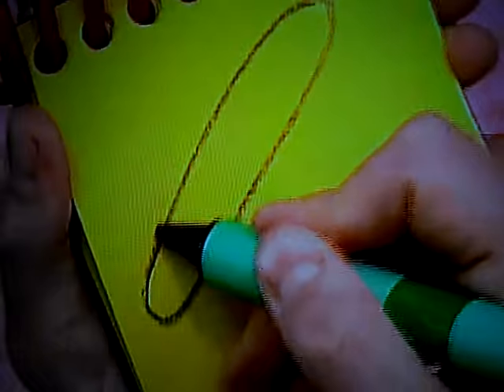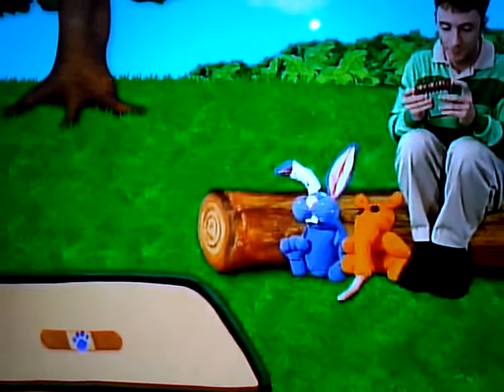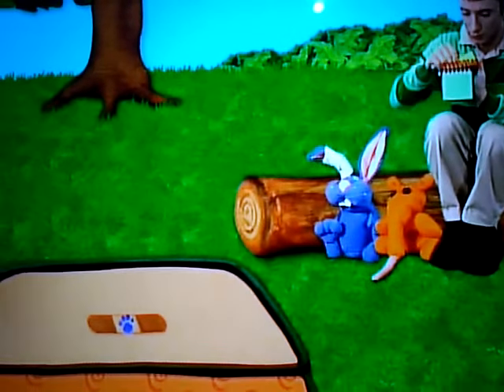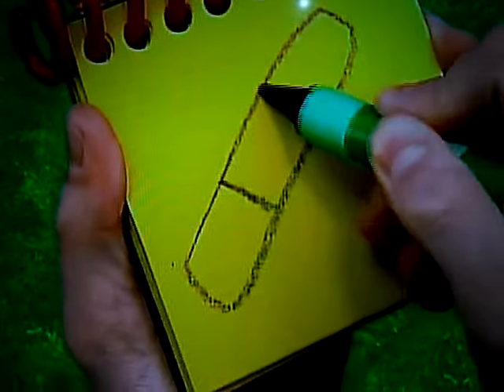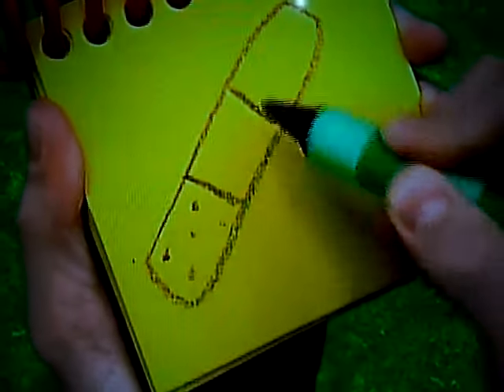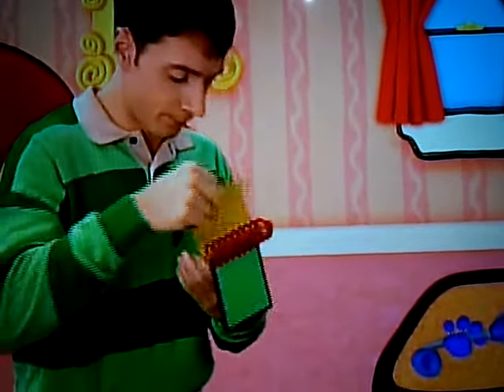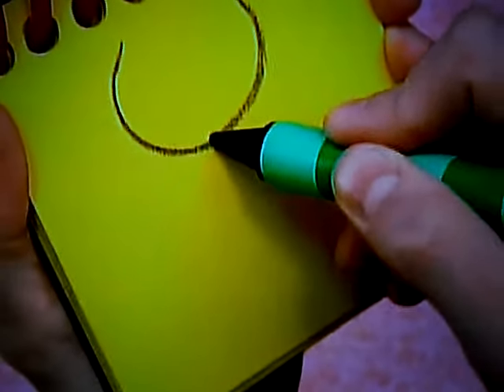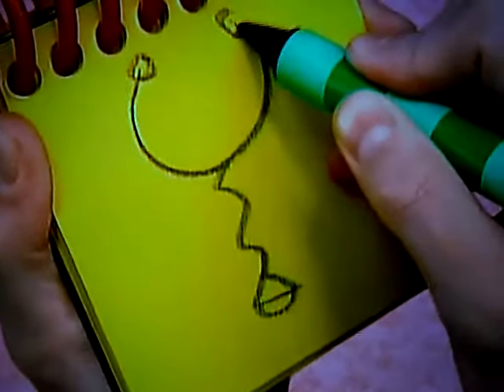Drawings Three Clues for Occupations